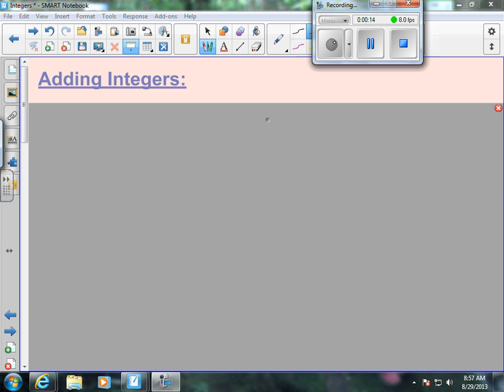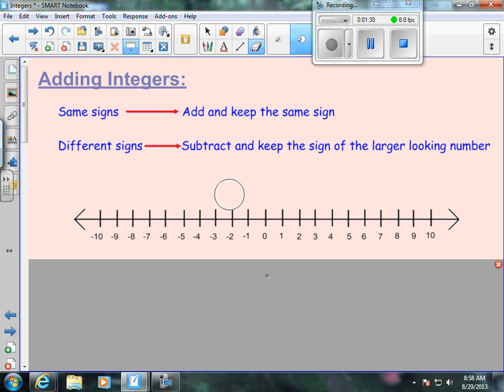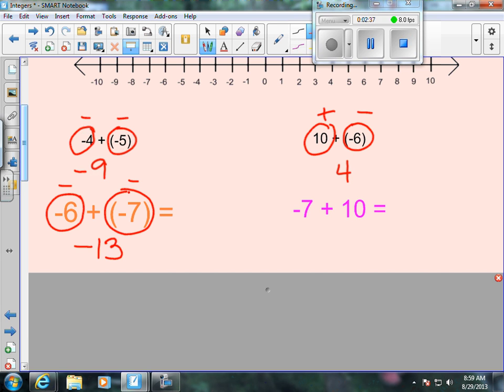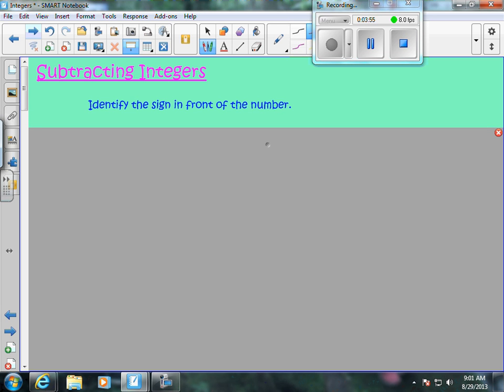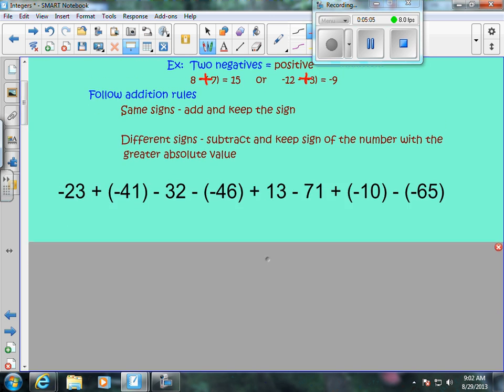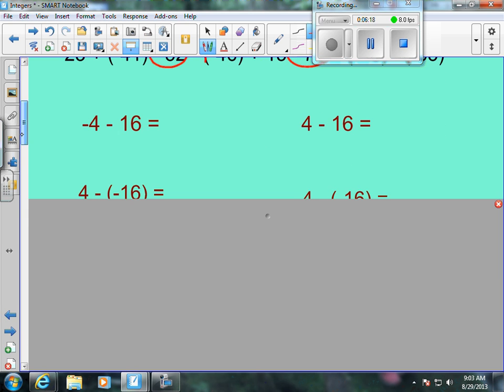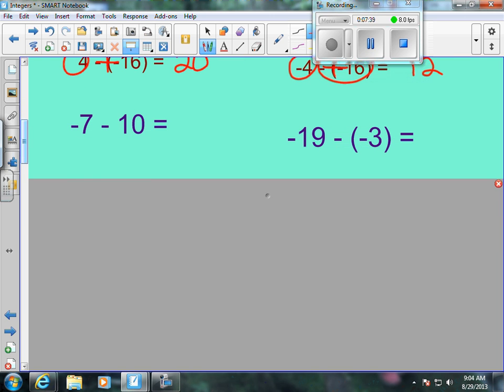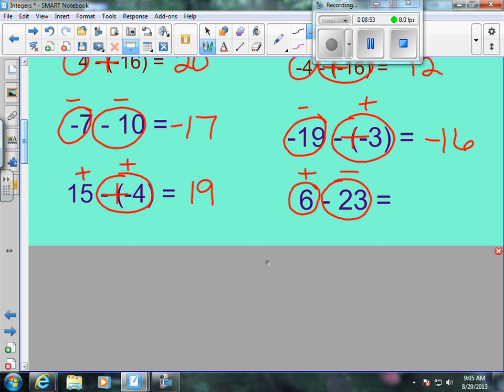Adding & Subtracting Integers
Instuctional video for adding and subtracting integers